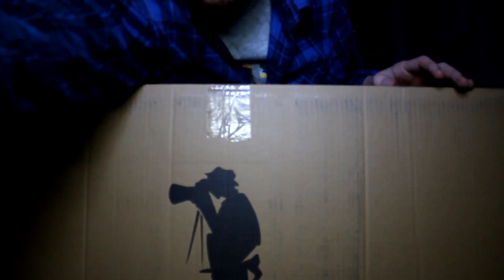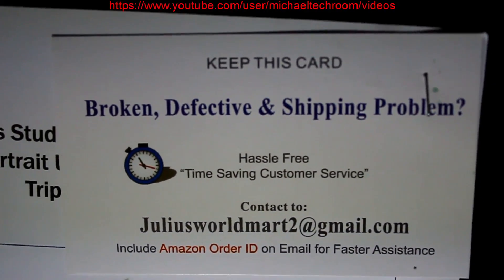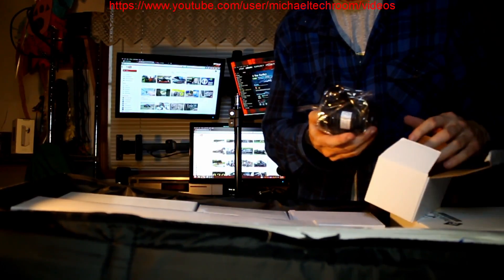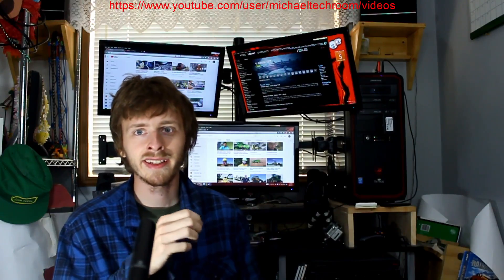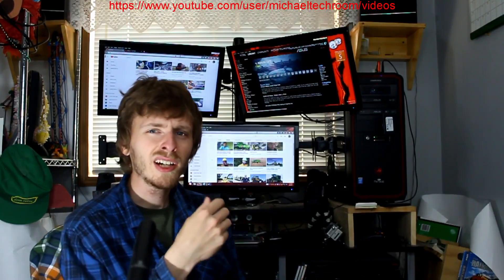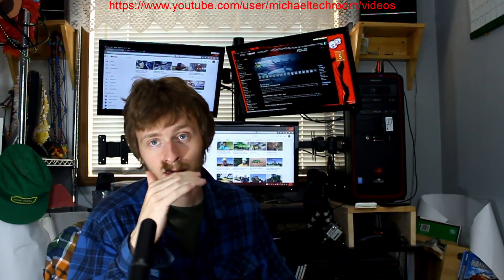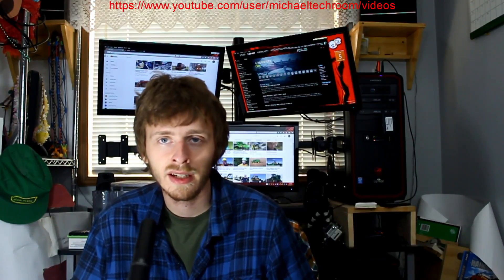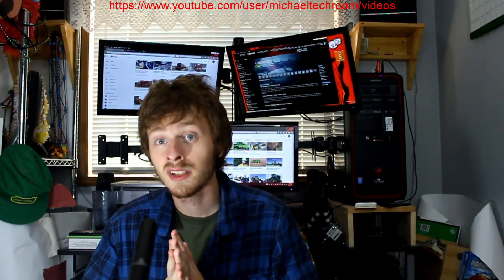Unboxing Of Julius Studio Light